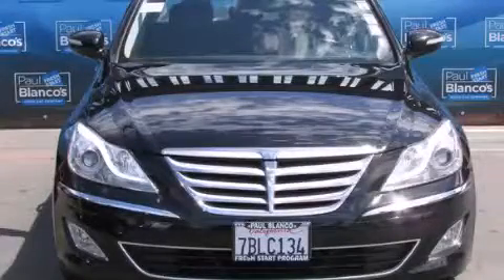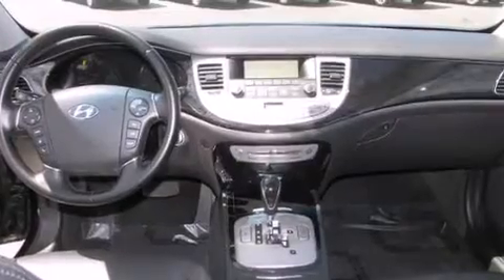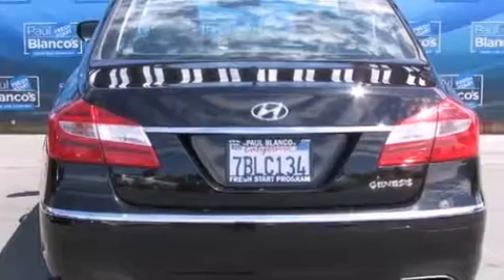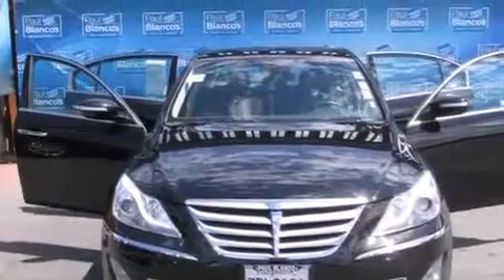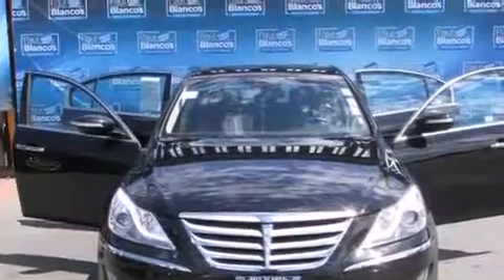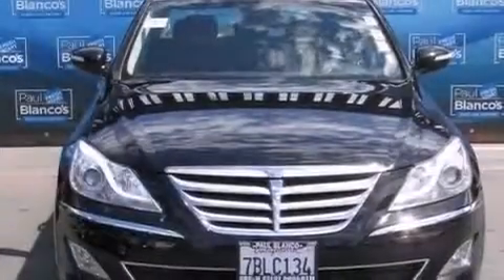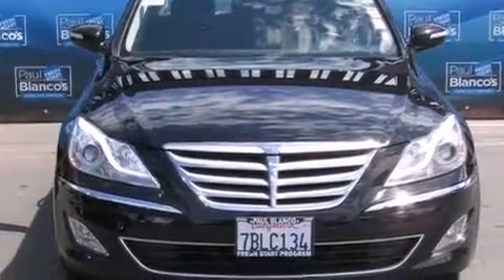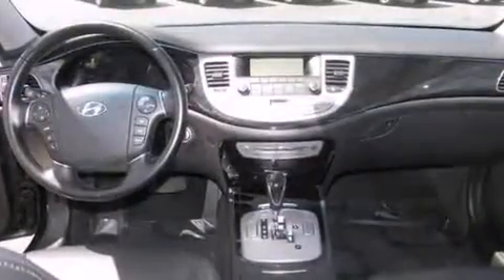Pre-Owned 2013 Hyundai Genesis Folsom CA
We have been honored to serve the Sacramento CA area , we promise that your experience at our dealership will exceed your expectations ! Year : 2013 Make : Hyundai Model : Genesis Engine : v6 3.8 liter Trans . : automatic Exterior : black Paul Blanco Fulton Ave Sacramento , CA 95825 EZ AUTO SOLUTIONS We take the stress out of buying or leasing a new car or truck . We get your auto at the right price - quickly and conveniently . We have built our business to be known as your representative in the car buying or leasing experience and we stake our reputation on it . How do we do this ? By having our Fresh Start Program , which offers great cars with low down payments regardless of your past credit situation . Pre-Owned 2013 Hyundai Genesis Sacramento CA